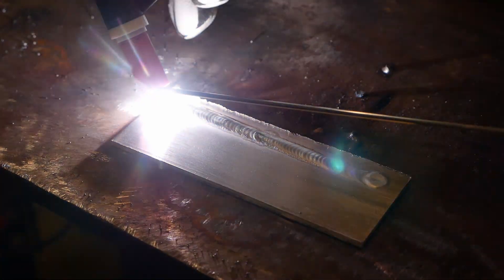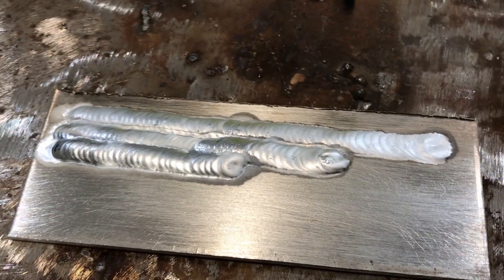ALUMINUM WELDING with the Weldpro TIG250 Water Cooled Package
In this video we we will walk through the basic steps for 1G aluminum welding with the Weldpro TIG250. While this is the machine of choice for the video, these techniques apply to all aluminum TIG processes.

If you haven't had the chance to check out Weldpro's line of TIG capable machines, to see more!